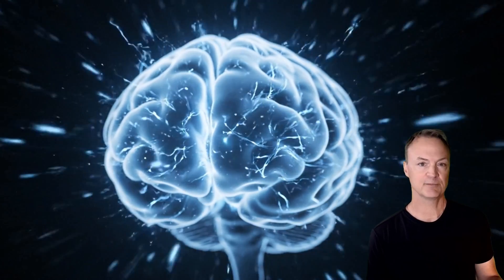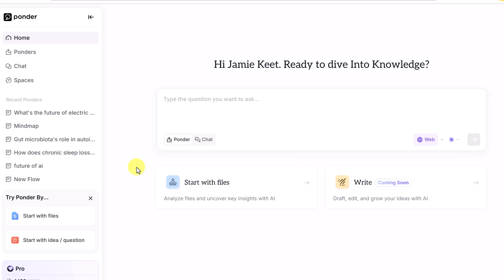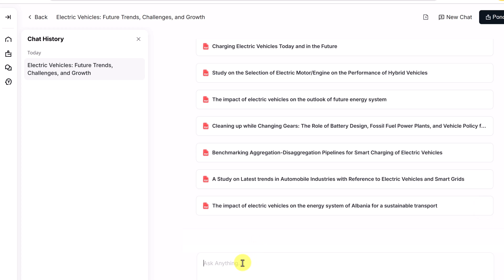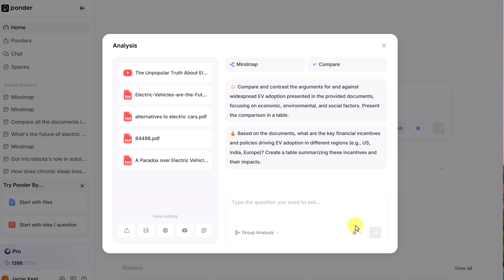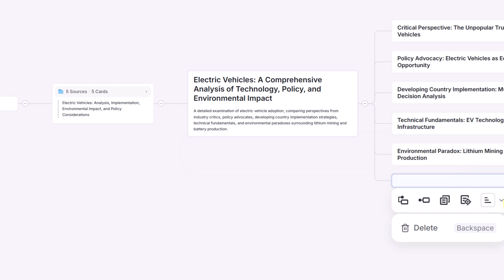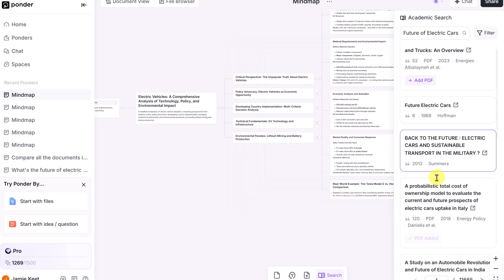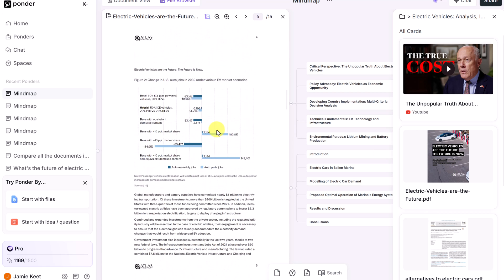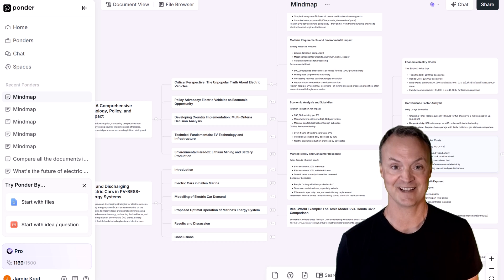Your Brain is Not a To Do List: Meet Ponder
Discover how to turn your scattered ideas into a connected, evolving knowledge map.

Ever feel like your brain is running a thousand miles an hour, but your notes, PDFs, and saved links are all over the place? In this video, I dive into Ponder—a revolutionary thinking space designed to unify your digital brain.

You’ll see how Ponder:
✅ Brings all your files, notes, and resources into one canvas
✅ Builds visual maps that connect your ideas naturally
✅ Works as an AI thinking partner to summarize, refine, and expand your knowledge
✅ Helps you export your insights into reports, mind maps, or markdown files

If you’re tired of juggling apps and losing track of great ideas, this is your sign to try Ponder and finally bring clarity to your workflow.

0:00 – The Problem: Your Brain Is Overloaded
0:45 – Introducing Ponder: A New Thinking Space
1:13 – Unifying Your Digital Brain (Ponder’s Canvas)
2:46 – Bring Anything In: PDFs, Videos, Notes & More
3:44 – Automatic Organization & Knowledge Maps
5:32 – AI Thinking Partner: Go Beyond a Chatbot
6:53 – Discover Insights Across Multiple Sources
7:40 – Visual Analysis for Images and Figures
8:11 – Export Your Insights Anywhere
8:25 – The Future of Deep Work with Ponder